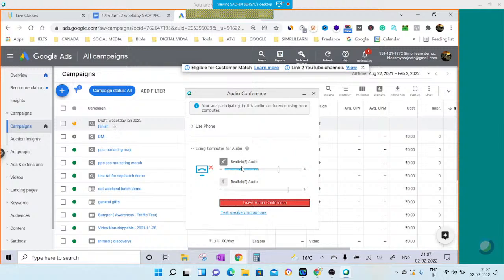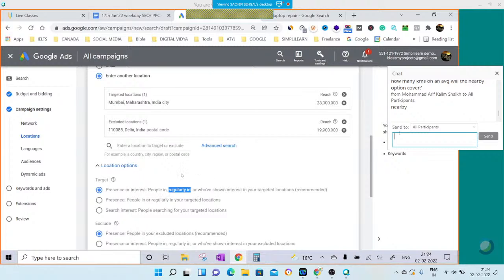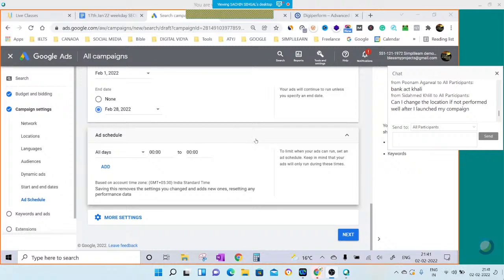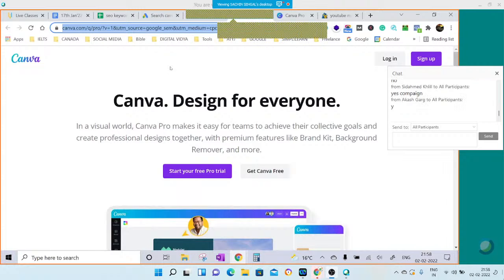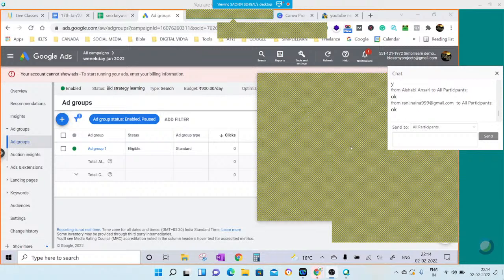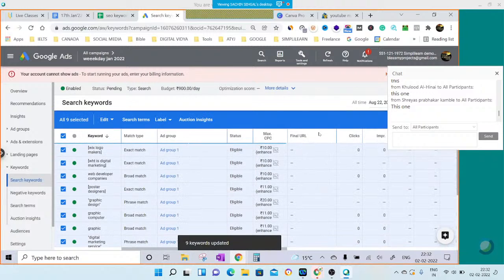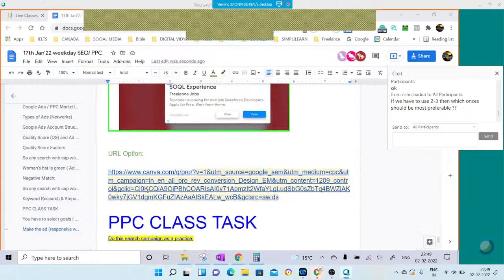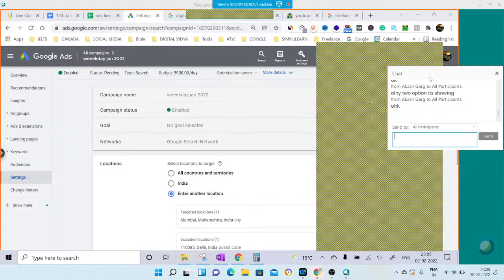Day 13 | 02 Feb 2022 | Mastering SEO, Content Marketing, PPC and Digital Analytics